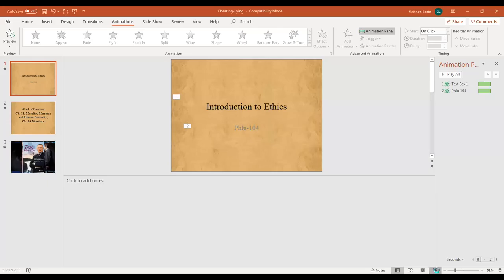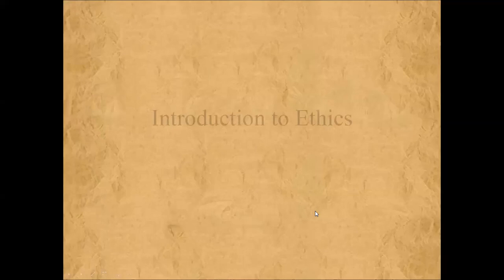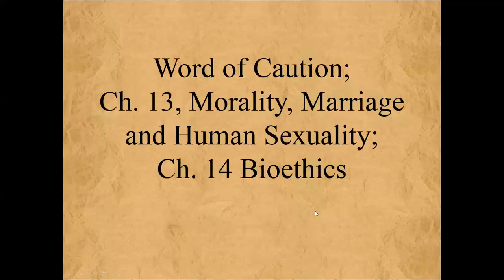Intro to Ethics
A video for a class I am teaching titled "Intro to Ethics".

(It proved to be too large for the given university's interface to upload!)

This is the kind of background information I share with my students every week.